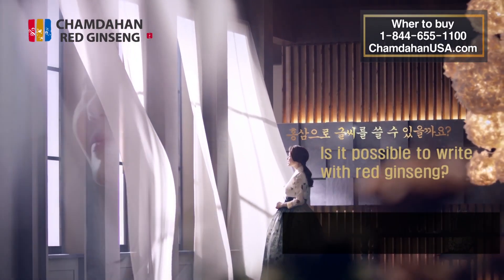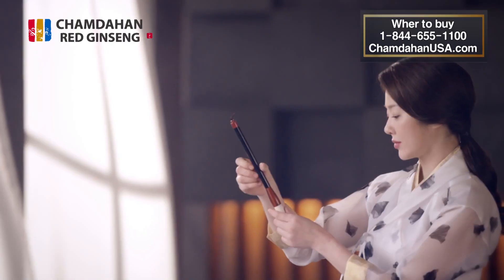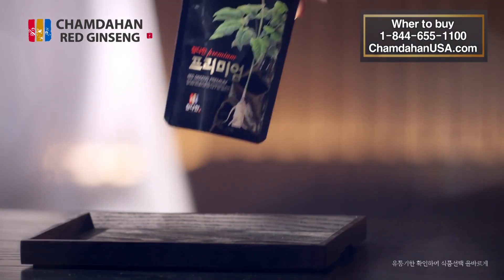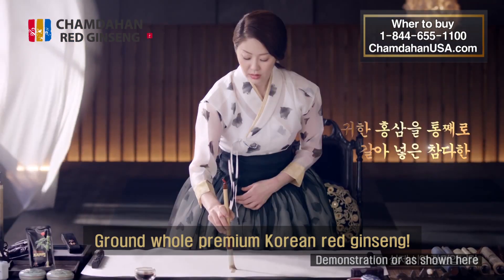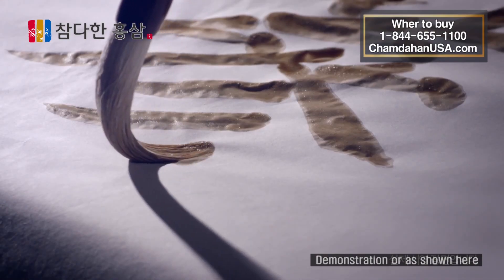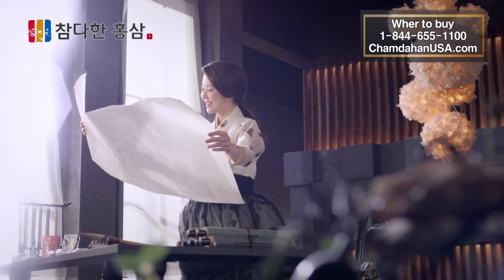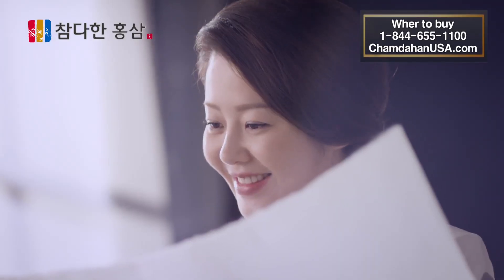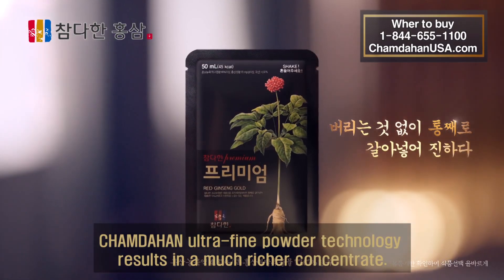참다2 고현정 영문1